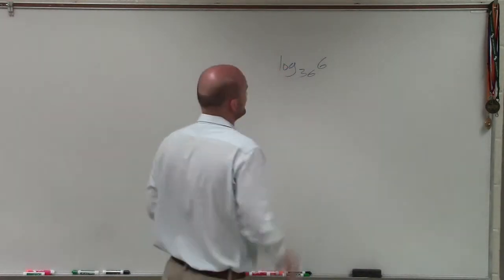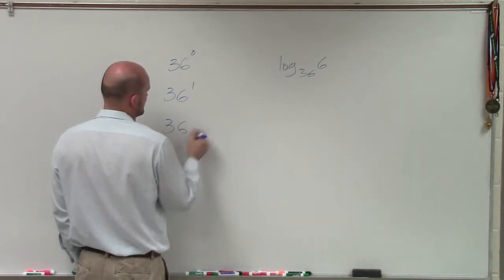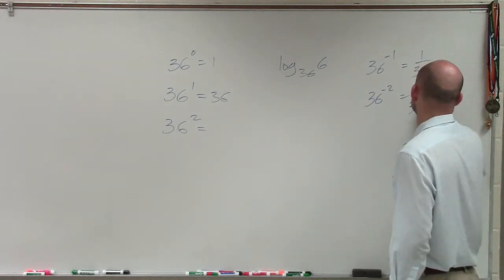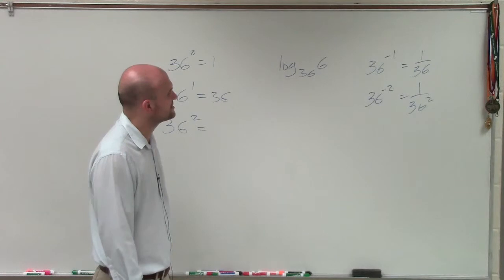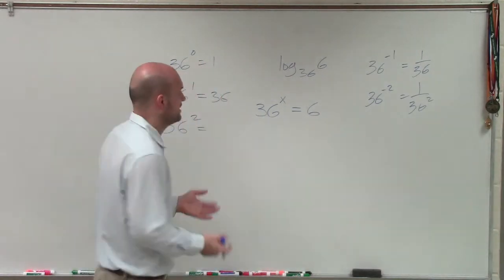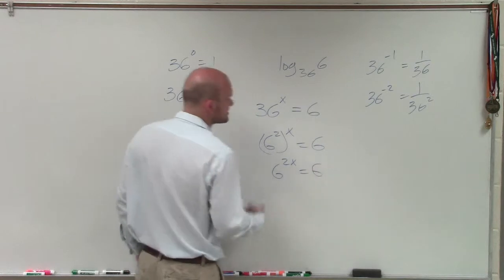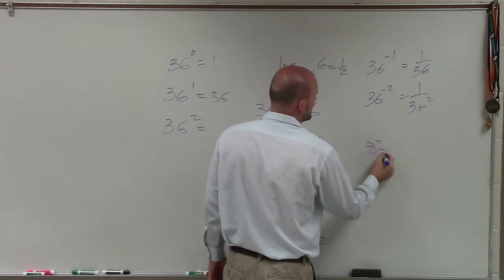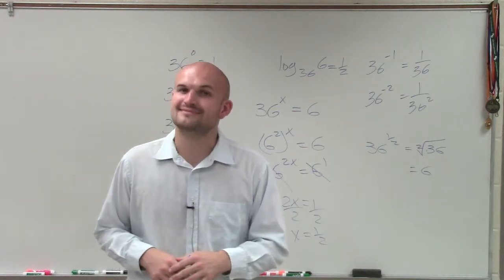Tutorial - Evaluating Logarithms without a Calculator